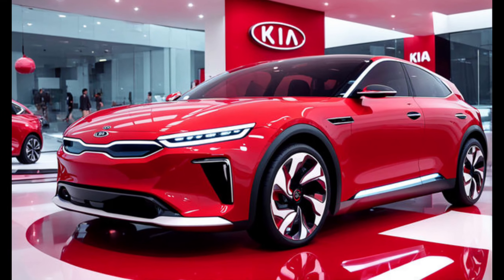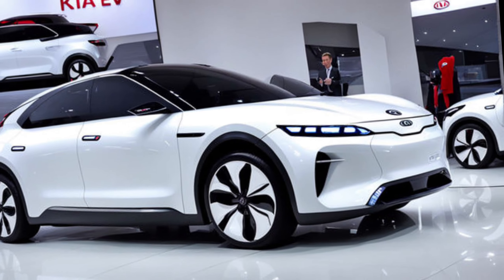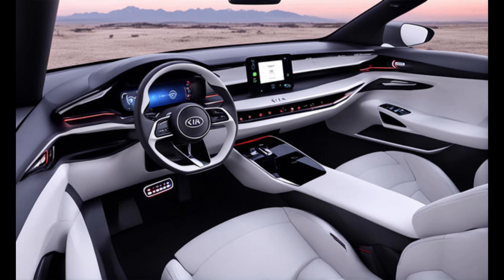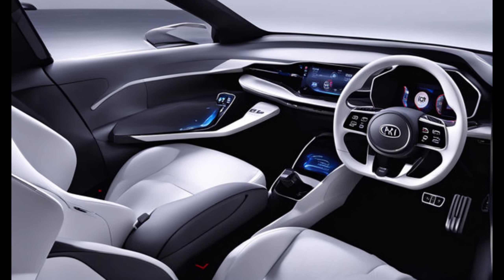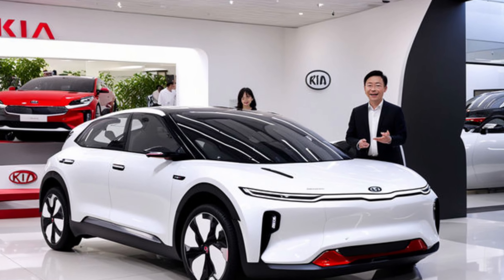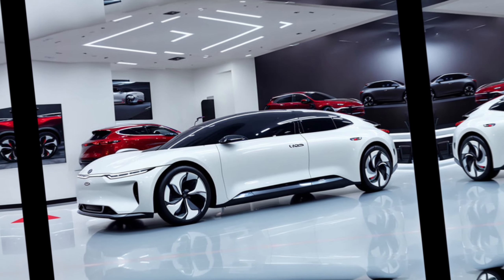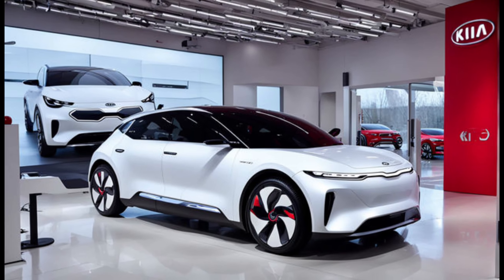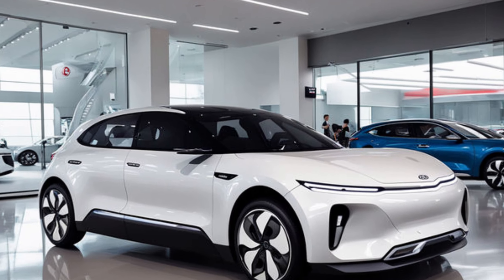2025 Kia EV3: A Supercharged Look at the Future of Electric SUVs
2025 Kia EV3: A Supercharged Look at the Future of Electric SUVs

Sure! Here are 30 hashtags about the 2025 Kia EV3 SUV:

26.
28. GreenTechnology.

1. "Unveiling the 2025 Kia EV3: The Future of Electric SUVs"
2. "2025 Kia EV3: A Game-Changer in the Electric SUV Market"
3. "Sustainable Luxury: Inside the 2025 Kia EV3"
4. "2025 Kia EV3 Review: Performance Meets Efficiency"
5. "Top Features of the 2025 Kia EV3: What to Expect"
6. "Driving the 2025 Kia EV3: An Electric Revolution"
7. "2025 Kia EV3 vs. Competitors: How It Stacks Up"
8. "A Closer Look at the 2025 Kia EV3’s Cutting-Edge Technology"
9. "2025 Kia EV3: Redefining Style and Sustainability"
10. "Exploring the Range and Capabilities of the 2025 Kia EV3"